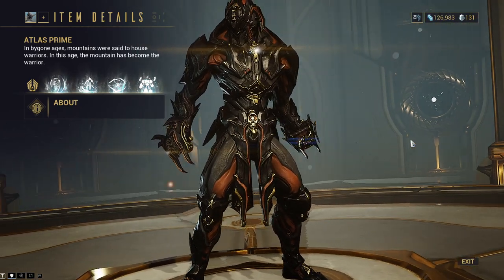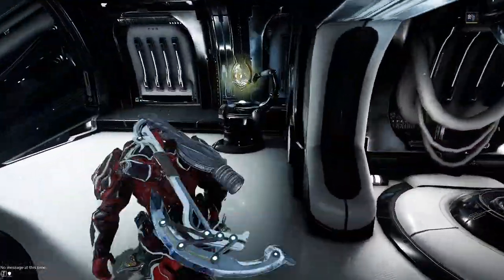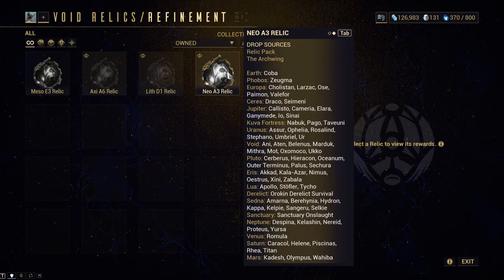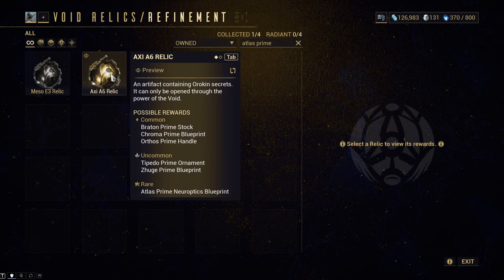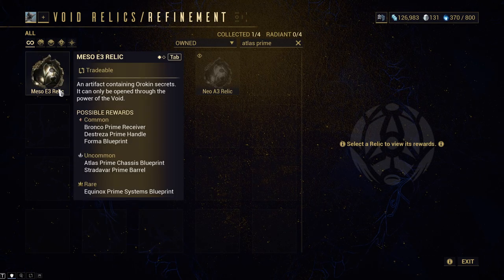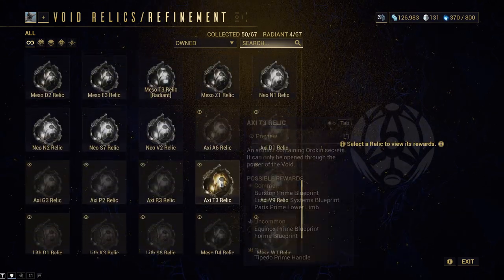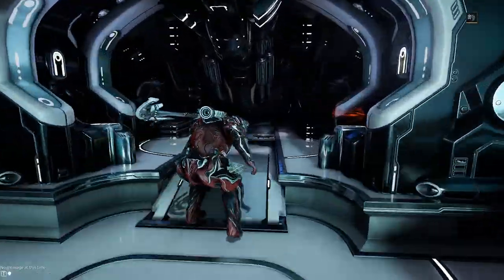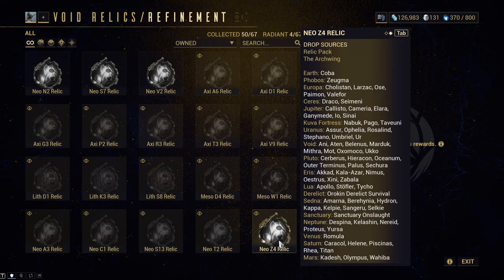Warframe | Where To Farm Atlas & Atlas Prime | Warframe Hunters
Hell everyone, with the most recent update warframe released Atlas Prime, Tekko Prime, and the Dethcube Prime. Today in Warframe Hunters we'll go over where to farm Atlas and Atlas Prime briefly. No shock here it is a generic farm like all the other primes, but Atlas himself can be farmed simply from a quest. Should be pretty easy.